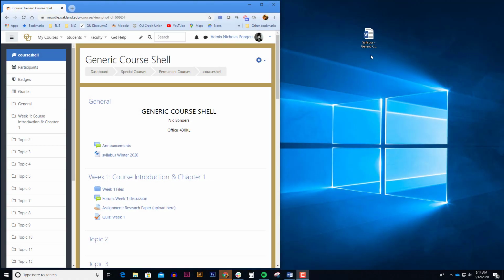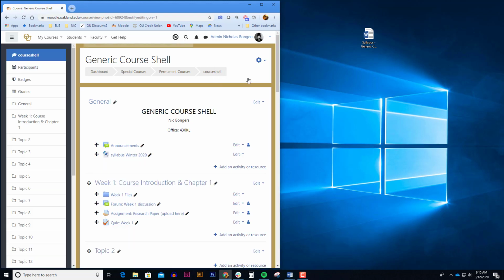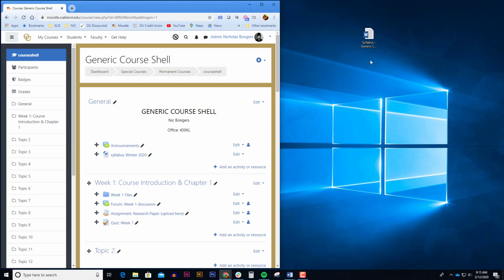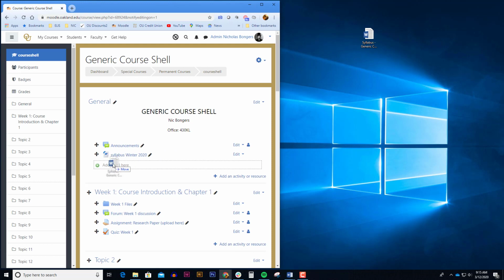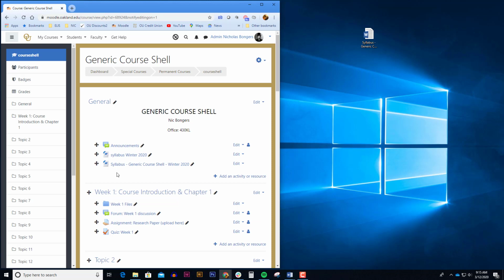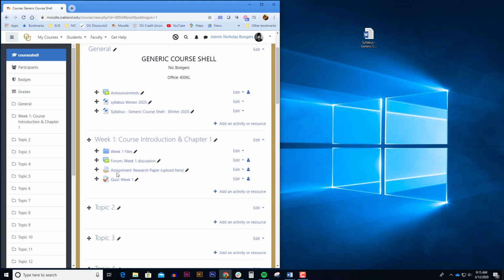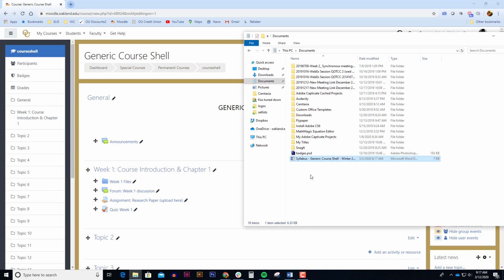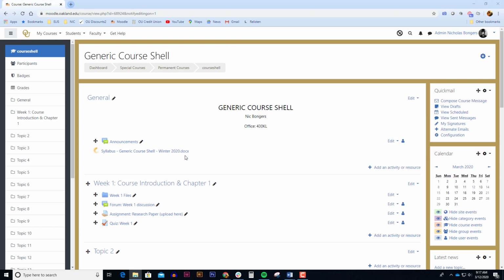(OLD) Uploading Files - Faculty Tutorial - Oakland University Moodle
The updated video reflects Moodle 4 changes.
How to upload files into Moodle.